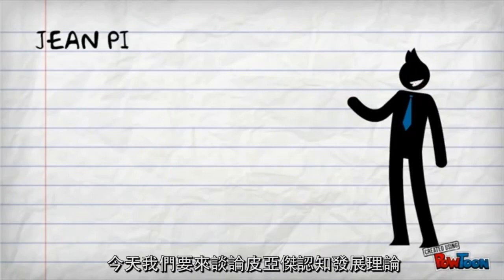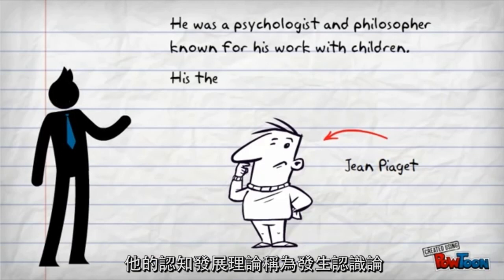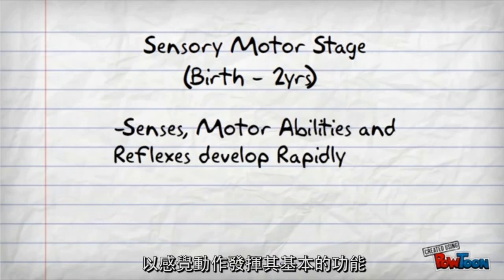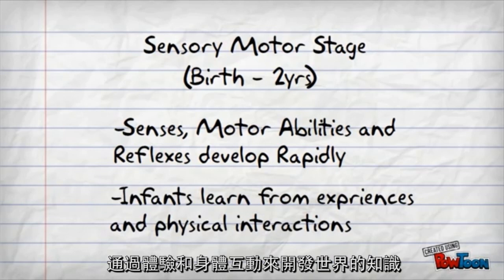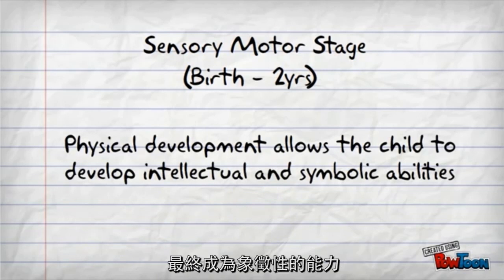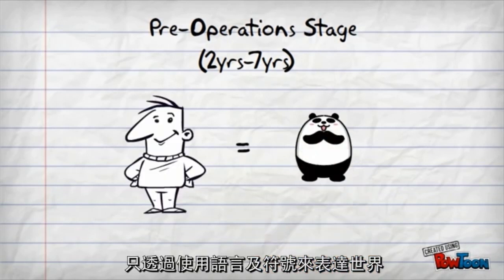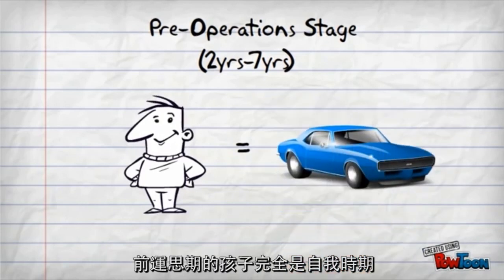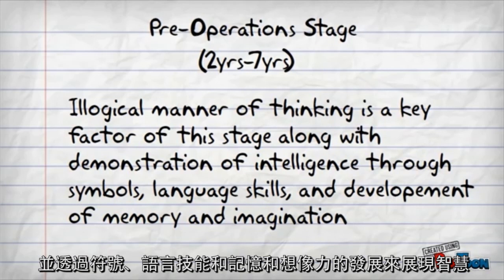皮亞傑認知發展理論